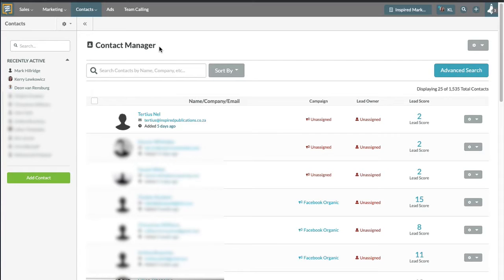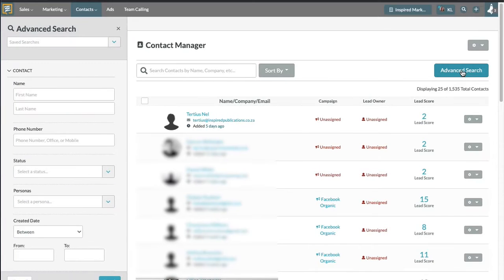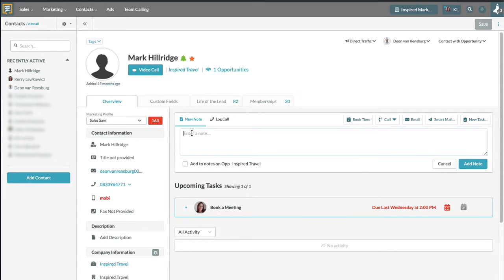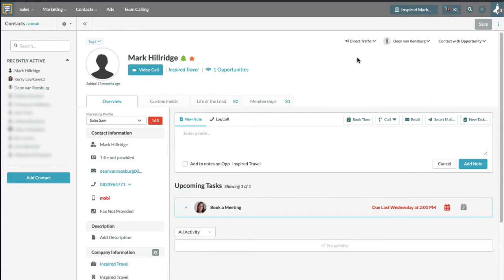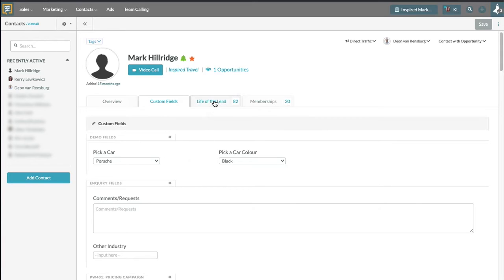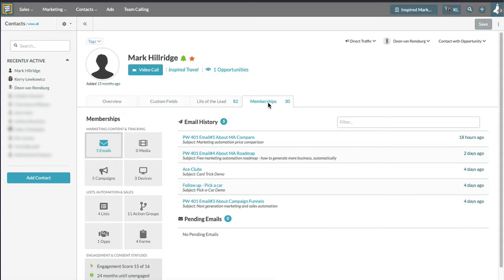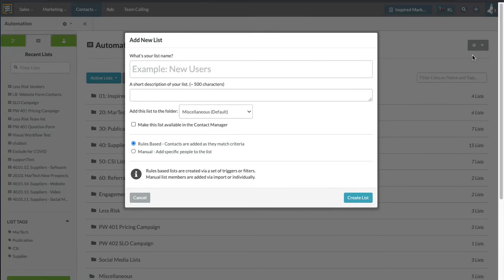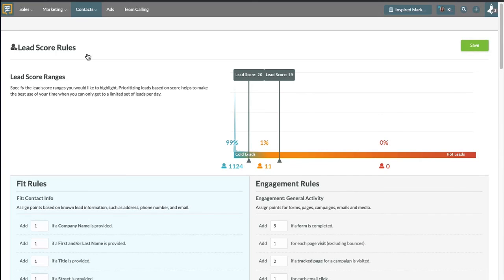In-App Video Series - Contact Manager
In-App walk through of the SharpSpring Marketing Automation Platform. This video covers the Contact Manager, A Contact's Record, Lists, Lead Scoring and Import tools.